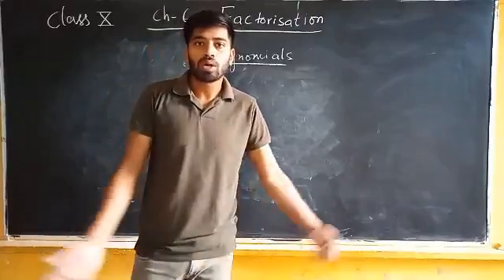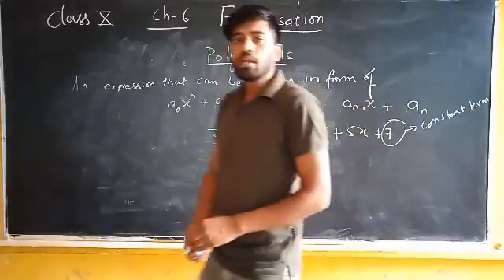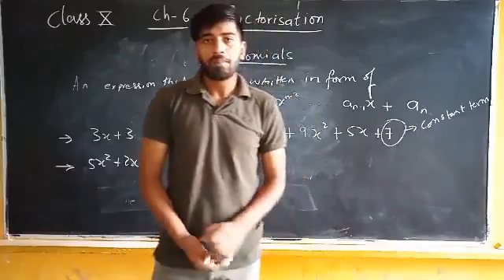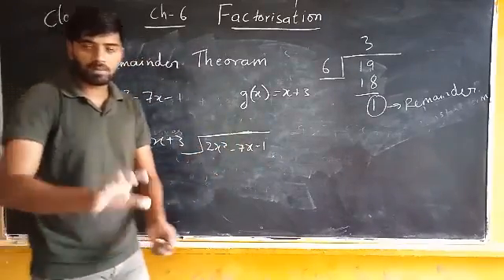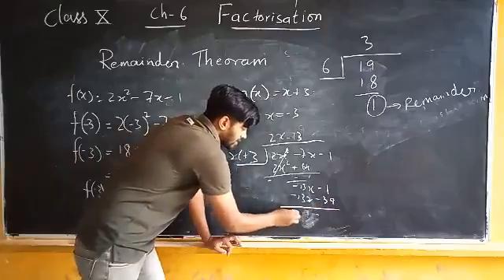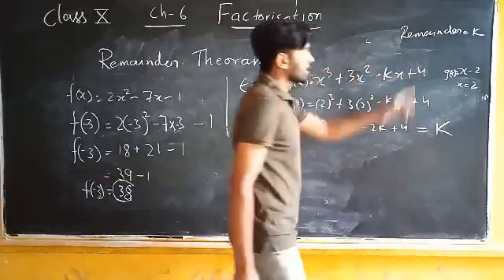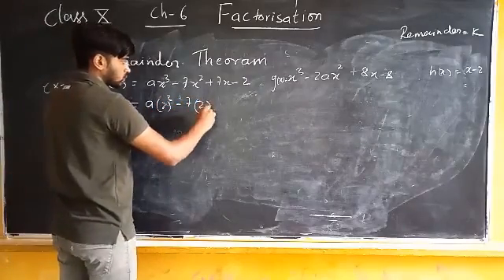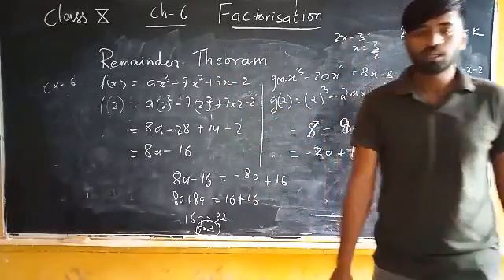ICSE Maths Class 10, Ch 6, factorisation Remainder theorem